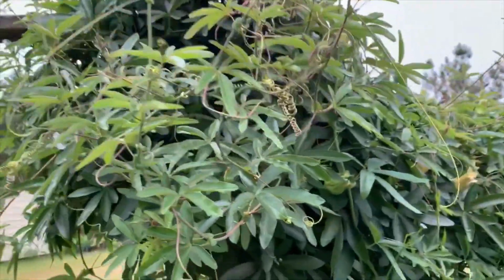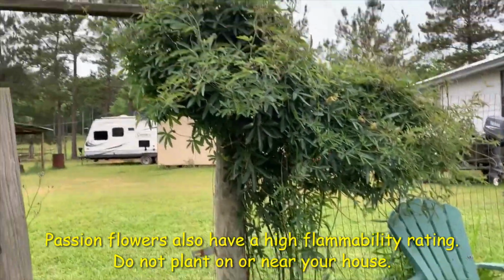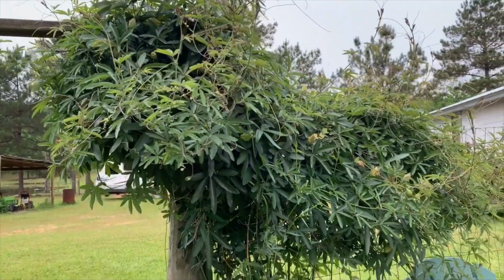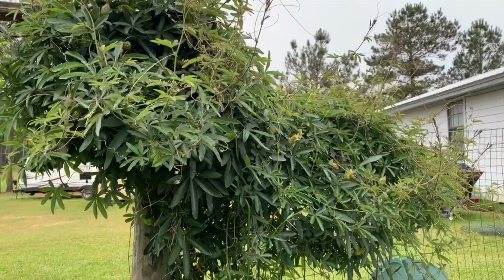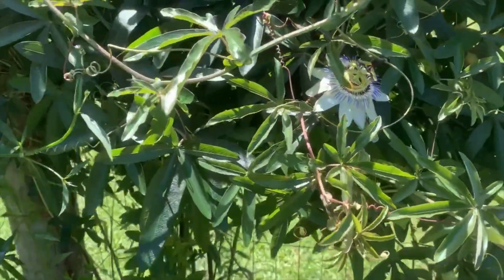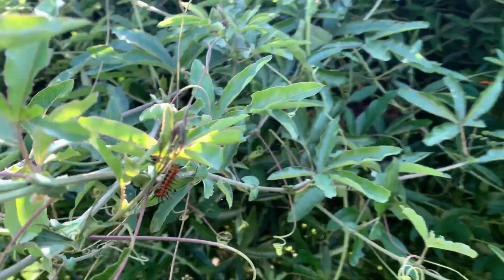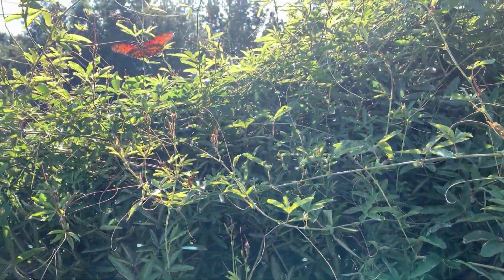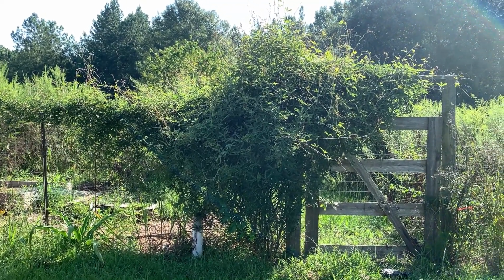Stunning Passion Flower & My Garden Mistake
I planted the super awesome Passion Flower in my garden but realized a mistake! All part of garden learning.

We would love it if you would be our YouTube friend.

We appreciate you joining us. Be friendly. Be kind.